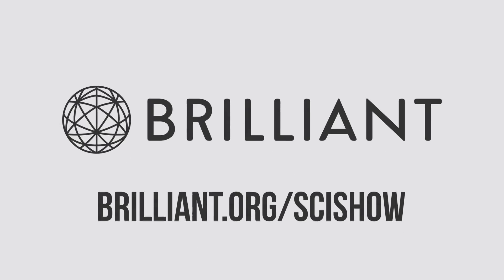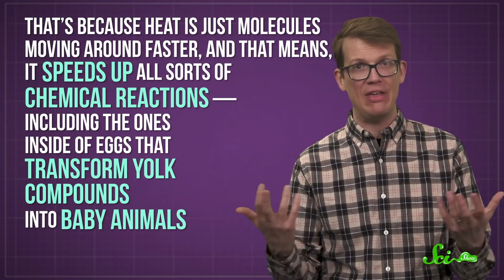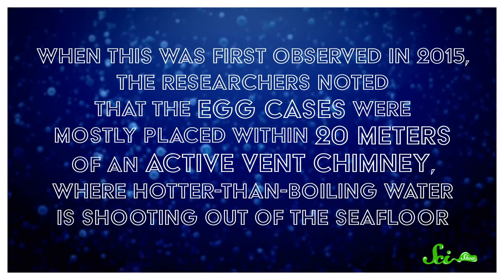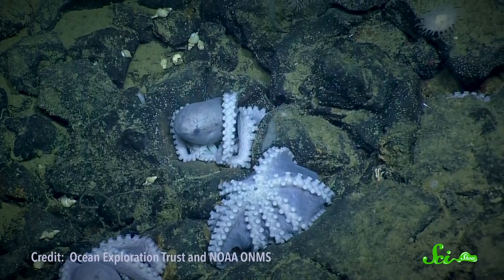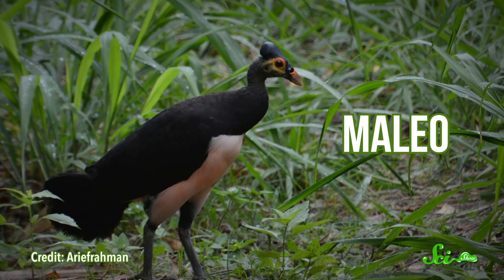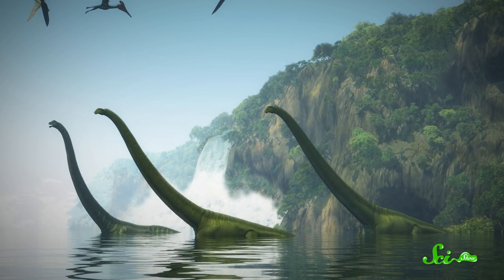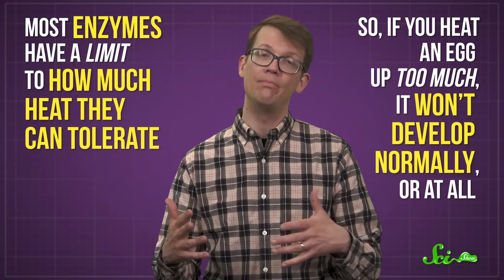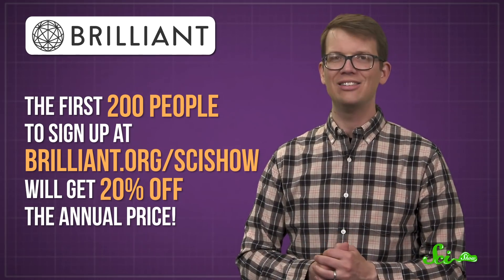Active Volcanoes: The Perfect Egg Incubators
You probably don't think of active volcanoes as the ideal place to build a nursery, but for some animals, they're the perfect spot to incubate their unborn babies!